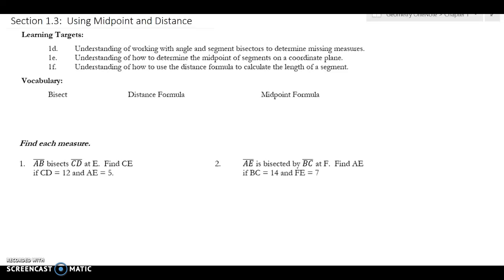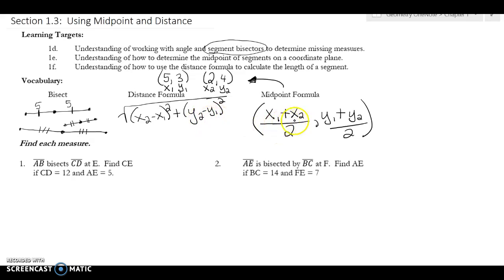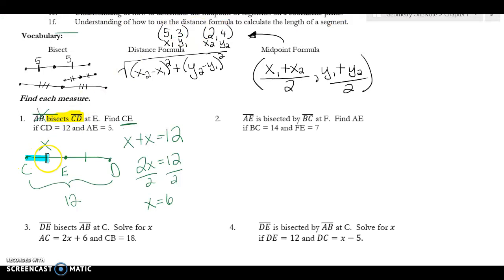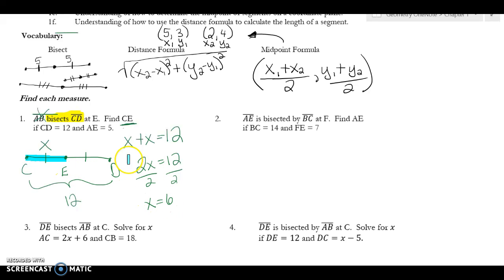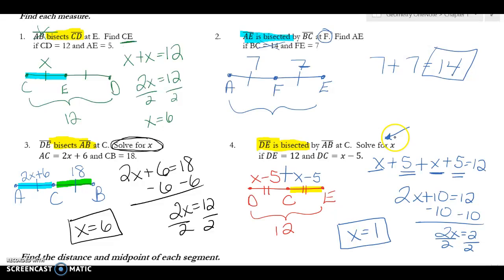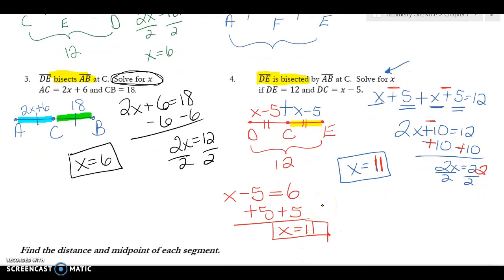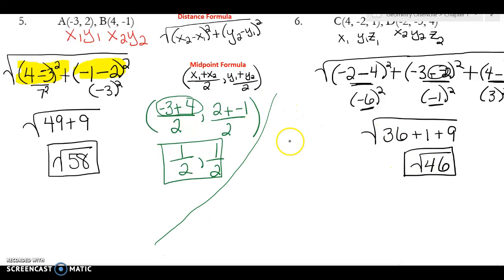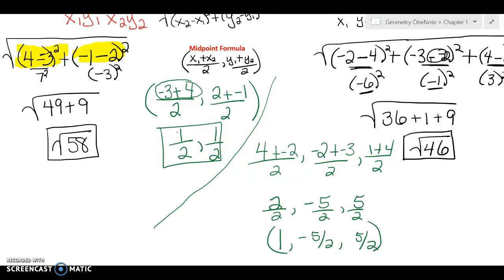Section 1.3: Using Midpoint, Distance, and Segment Bisector